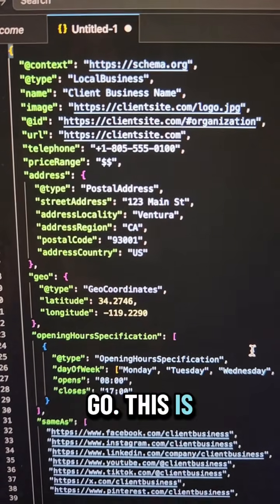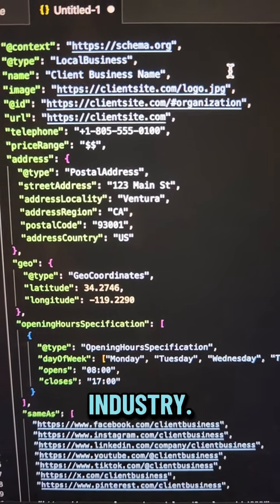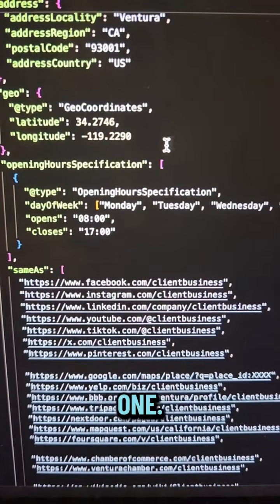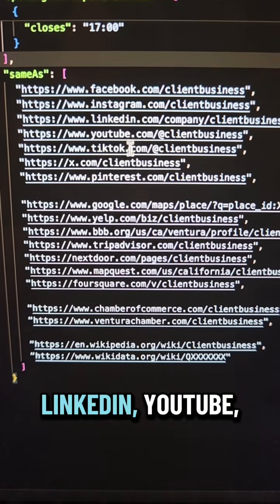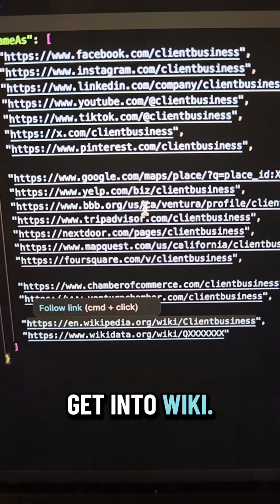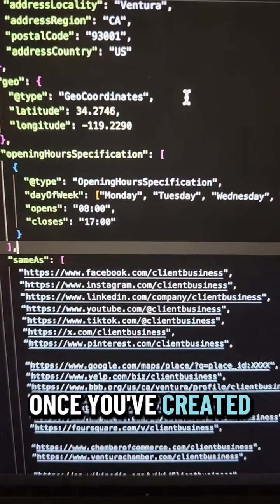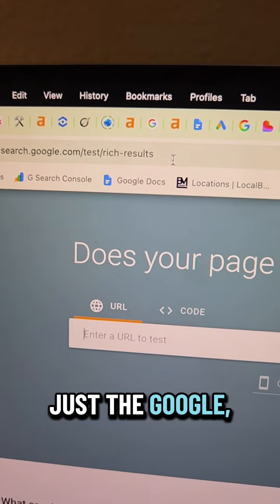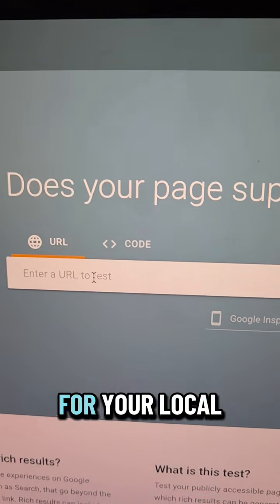How to use Local SEO entity stacking to create clarity for Google and AI search